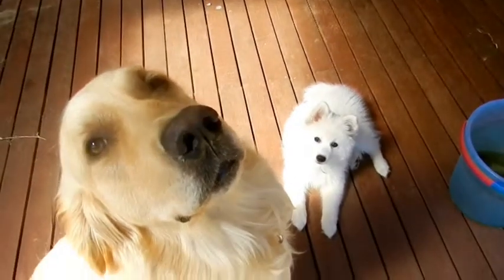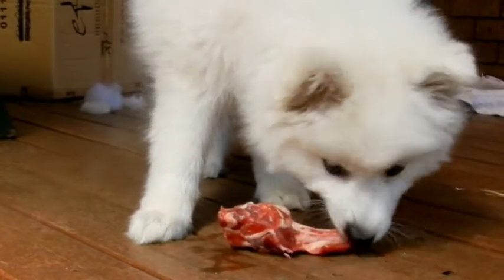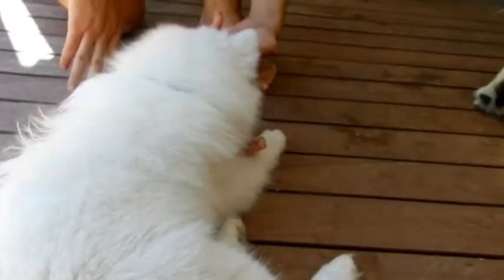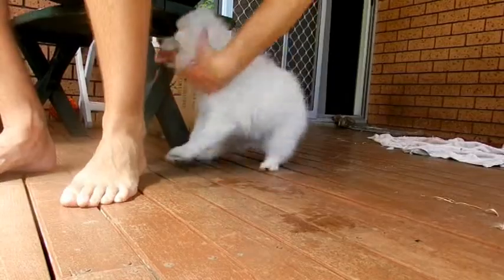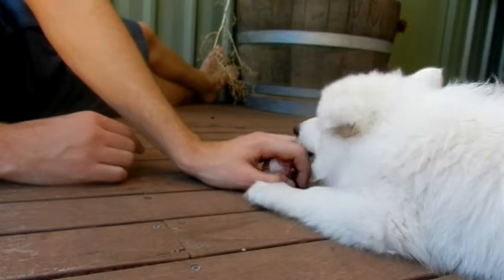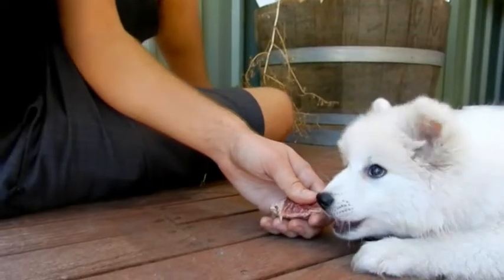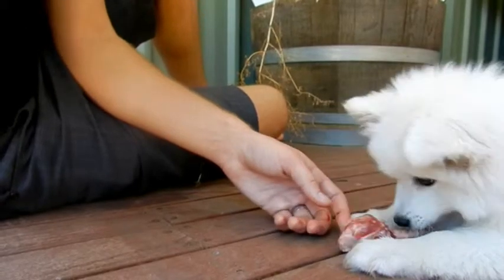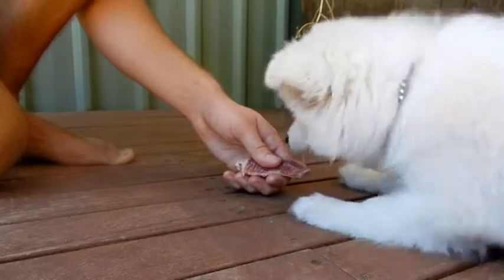Give Your Dog A Bone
Giving your dogs bones is a great treat but can also bring out the worst in your dog. Use these important tips to ensure your dog behaves when you give him bone or any other treat.
Liked this video? Try these ones out